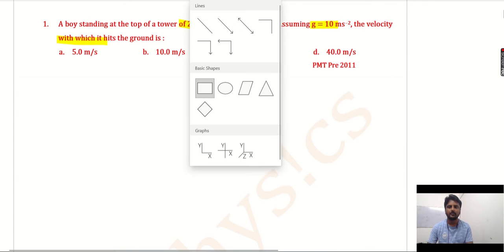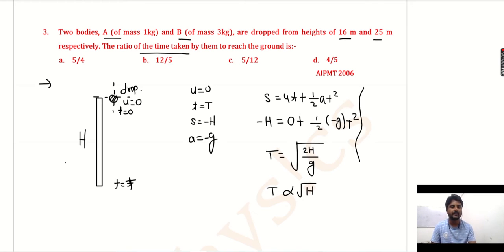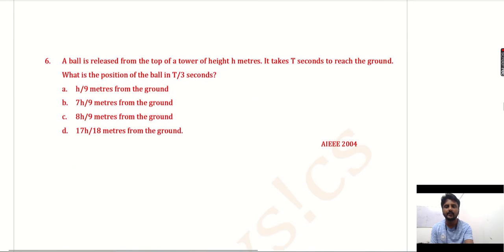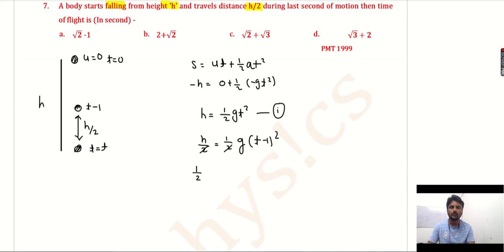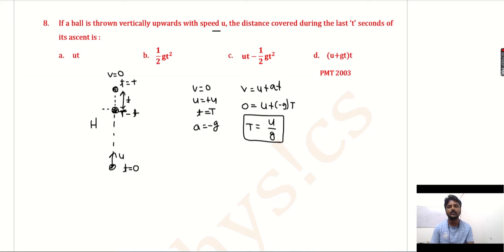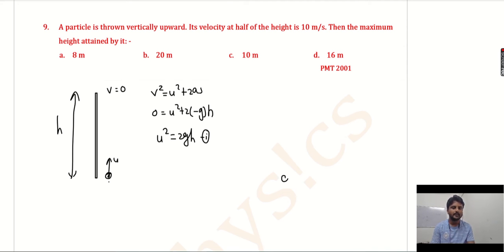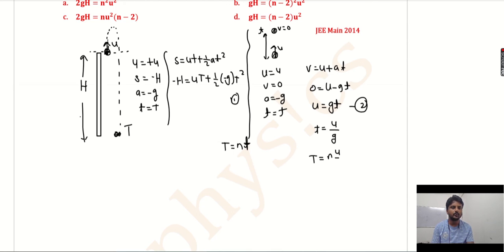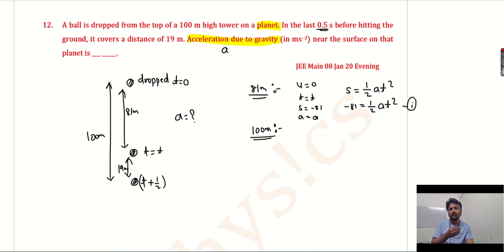DPP || Kinematics || Vertical Motion #02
Q